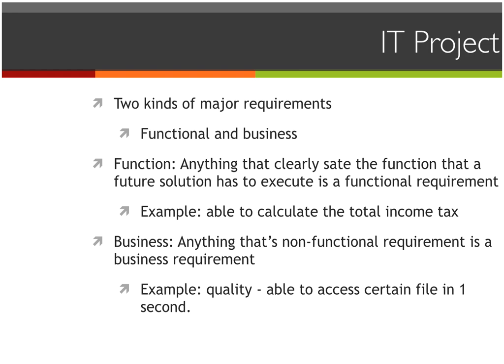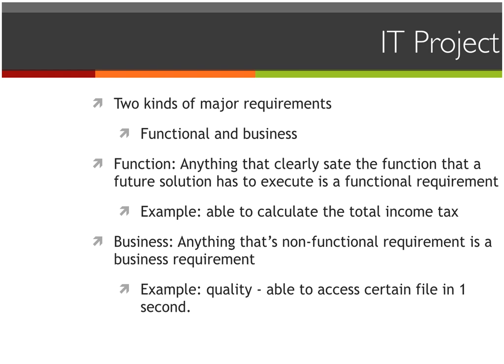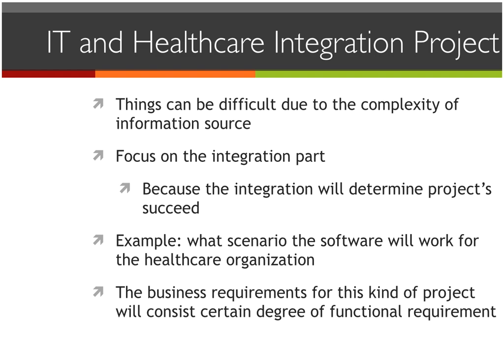EDCI 335 Topic 1